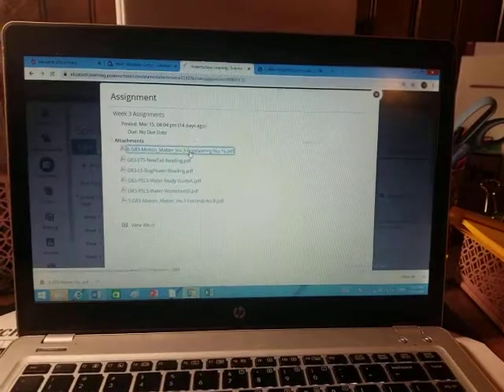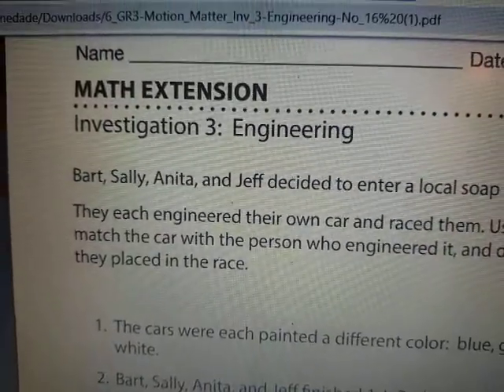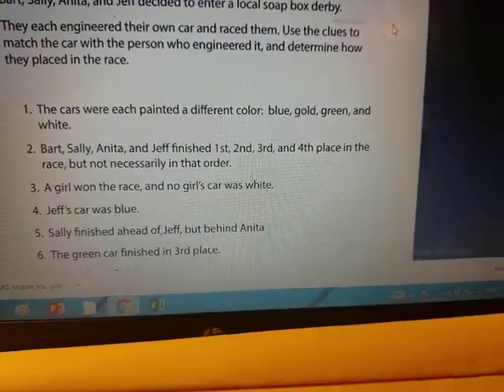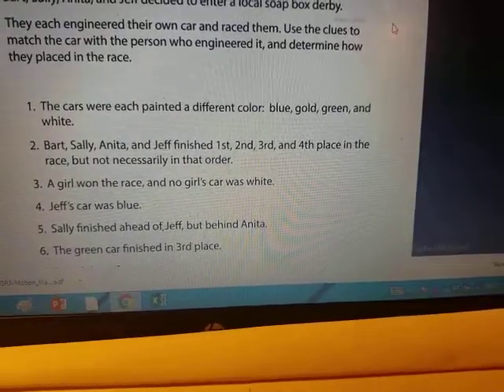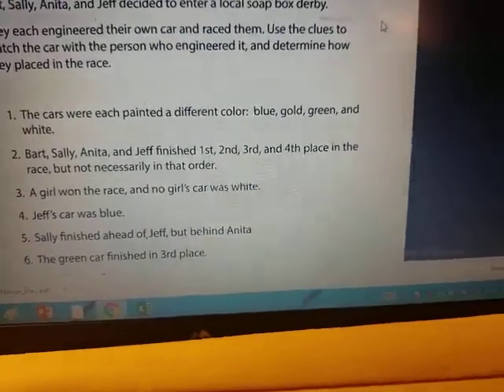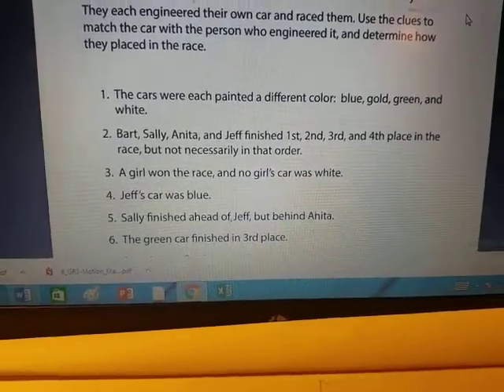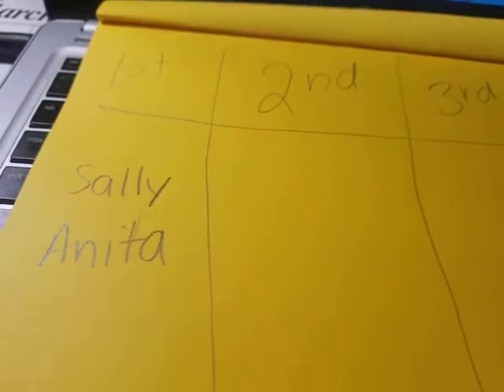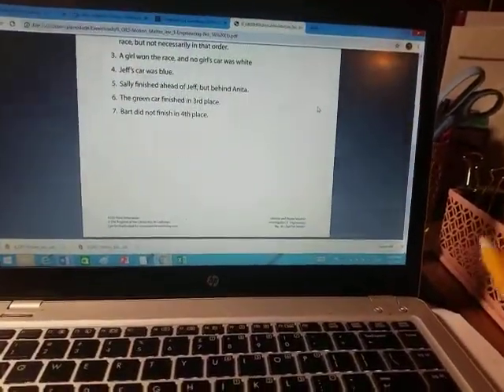Week 3 day 1 SCIENCE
Hi boys and girls! Welcome to week 3!!! Here is the video for day 1 of science.  Please use your notebooks to help you figure out the answers to this problem.  Please be sure to tell me WHO came in 1st, 2nd, 3rd, and 4th place and don't forget to tell me WHAT COLOR CAR they had. Good luck.